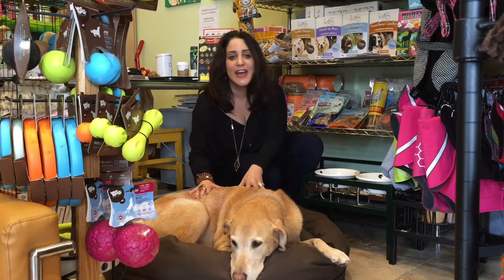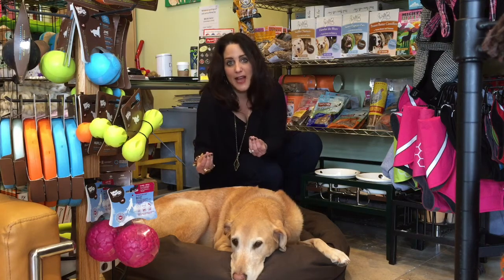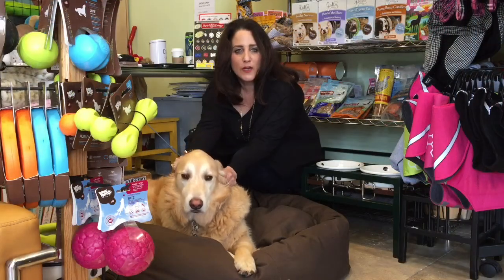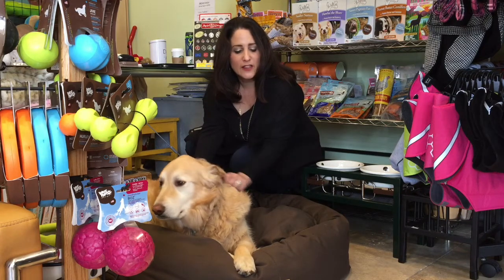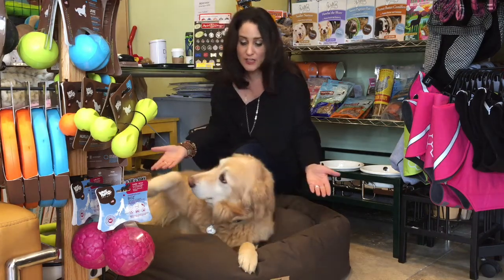Come Sit Stay